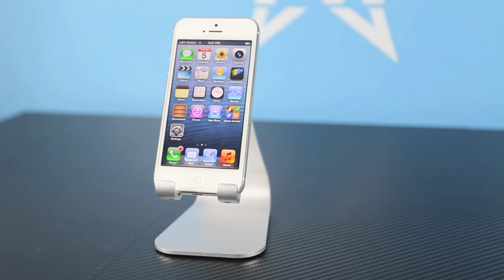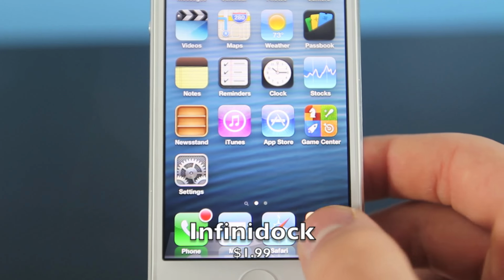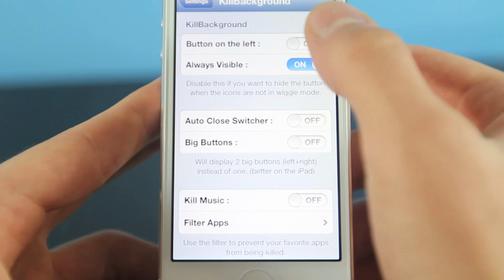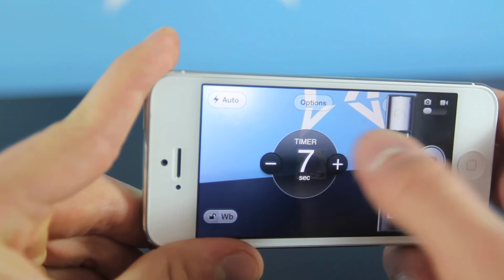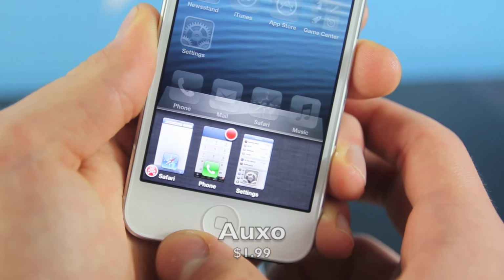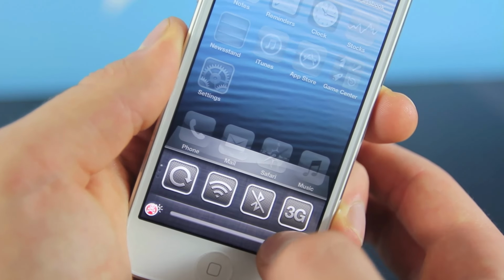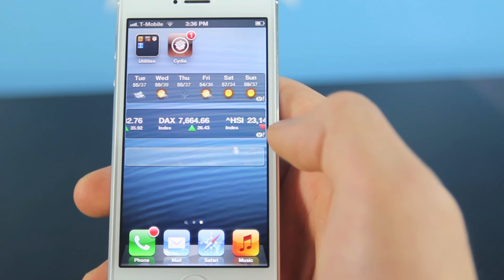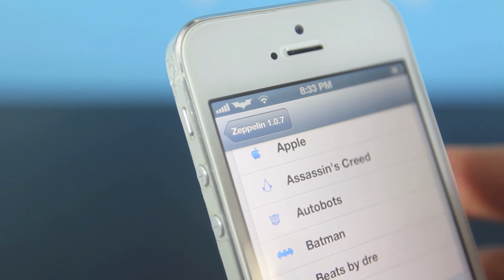Top 10 Cydia Tweaks for iPhone 5/4S/4/3Gs 6.1 - Must Have Tweaks for Evasi0n Jailbreak 2013/2012!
◄ OPEN ME The TOP 10 Cydia Tweaks for iPhone 5, 4S, 4, 3Gs, iPod Touch 5G 4G. Must Have Tweak List for the Evasi0n Jailbreak! 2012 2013 Included.

Get the Info  How To HERE!: -

Unlock Your iPhone HERE!: -